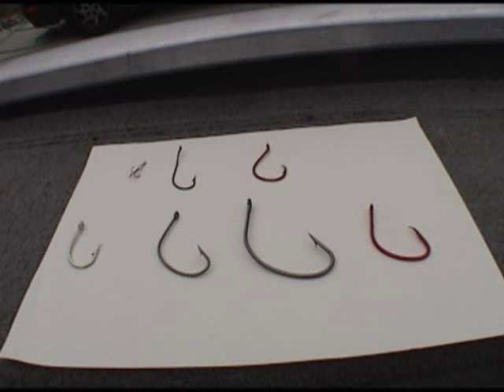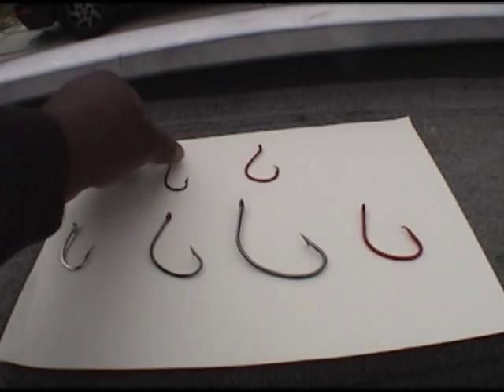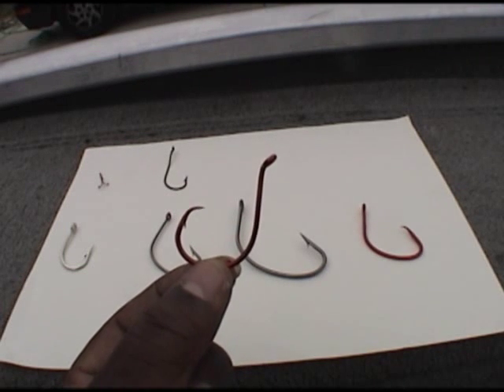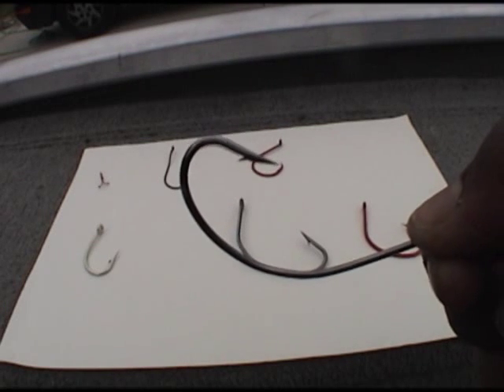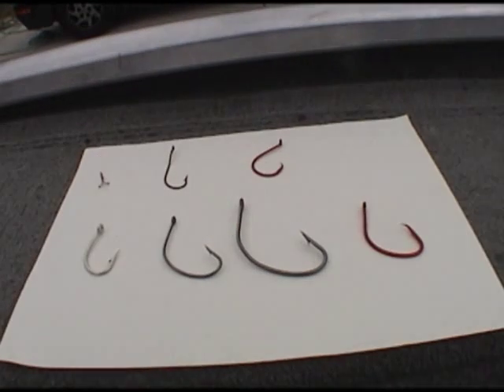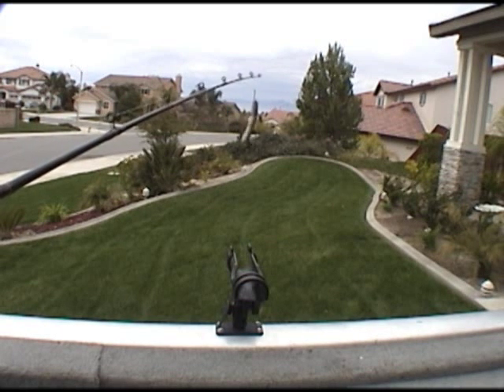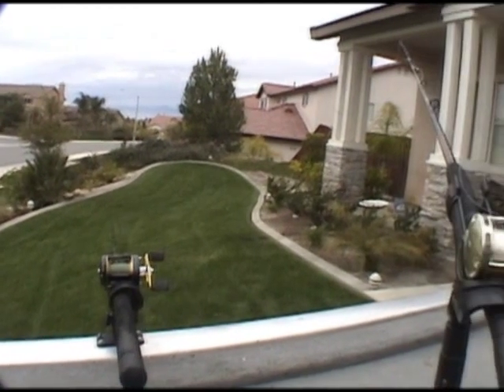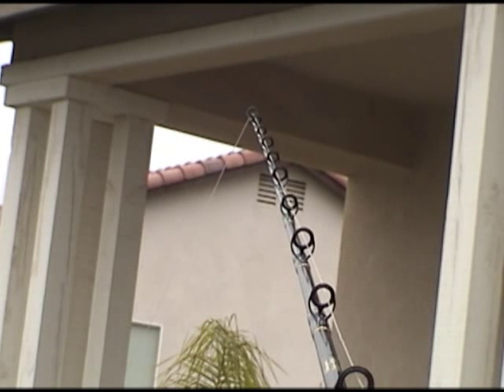HOOKS PRESENTATION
HOOKS FOR CATFISHING, AND HOW TO USE A CIRCLE HOOK